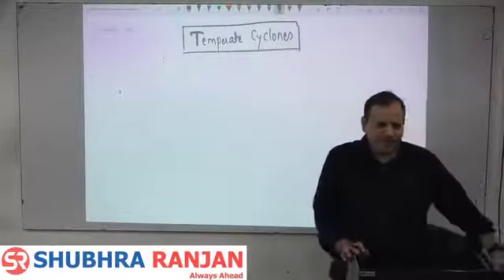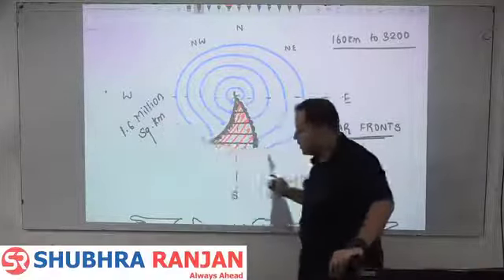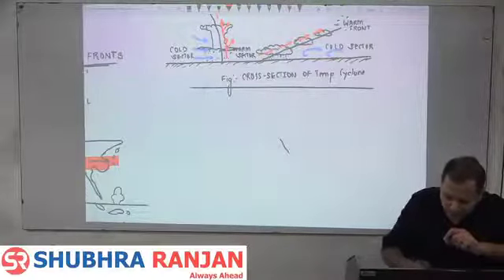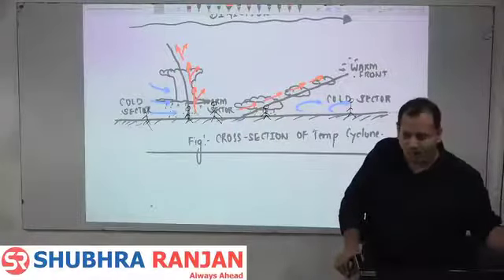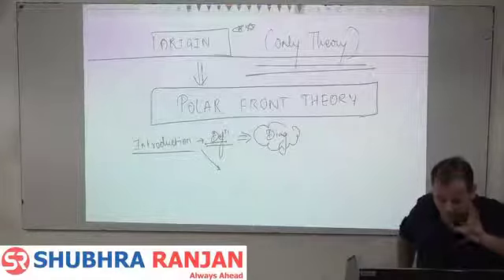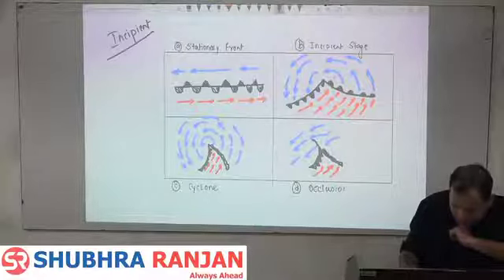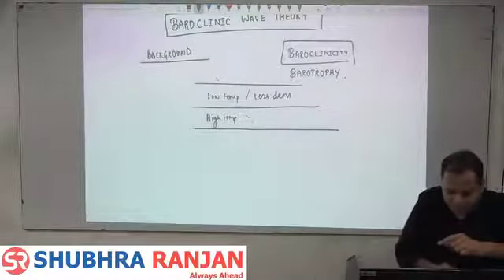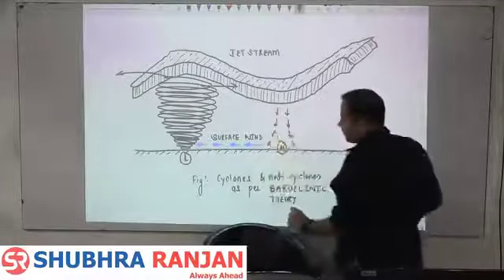Rushikesh Dudhat / Geography optional / Paper 2 / CLIMATOLOGY LECT-19